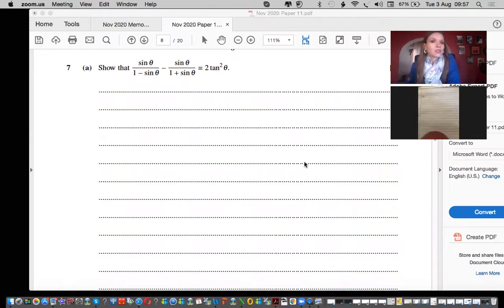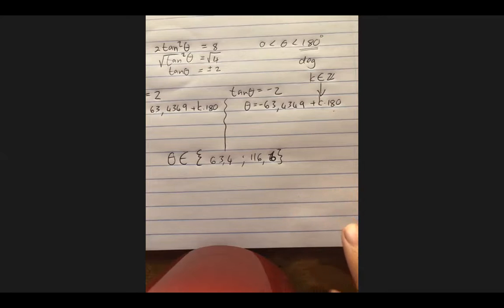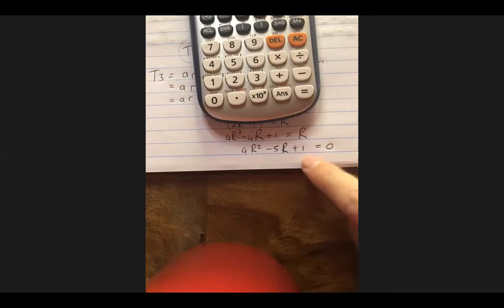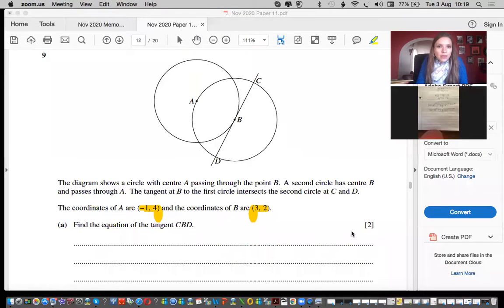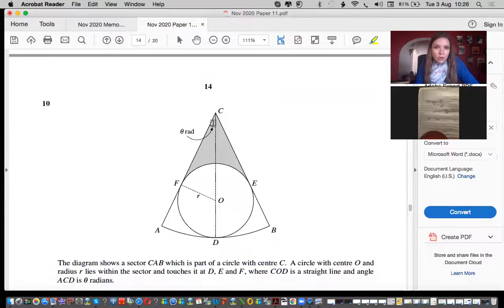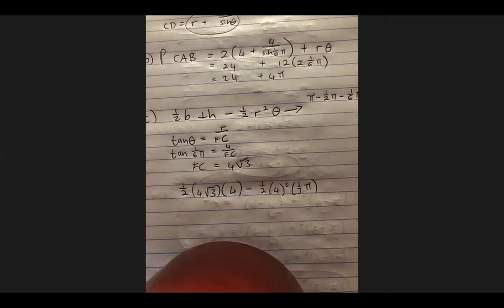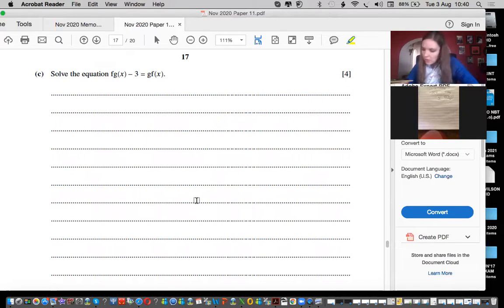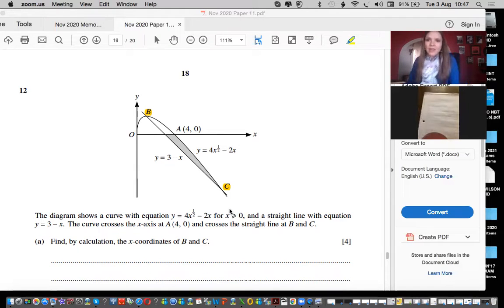Oct:Nov 2020 Paper 11 Q7 12